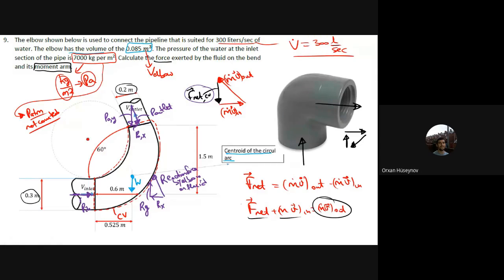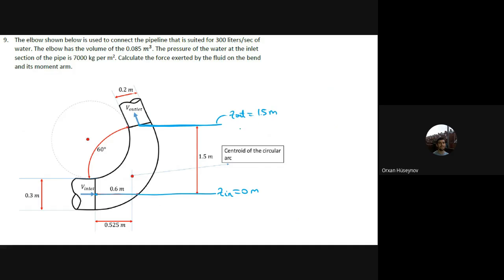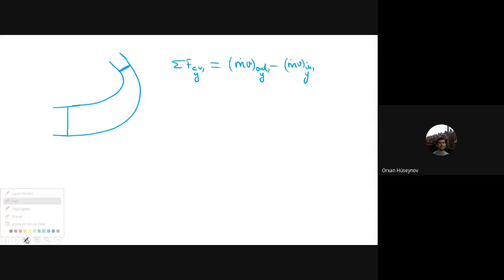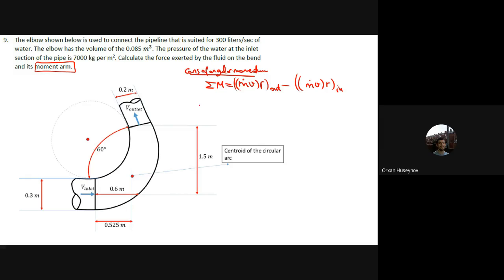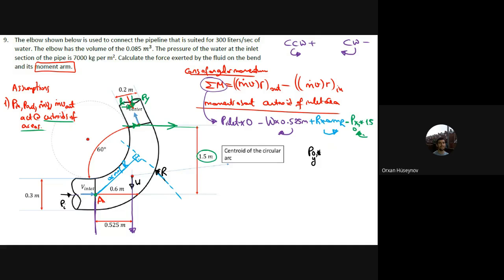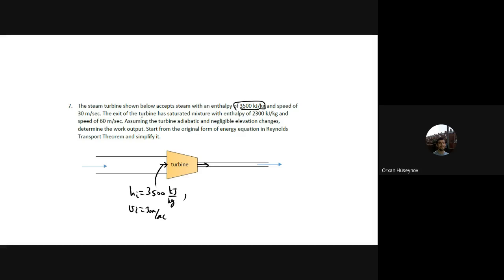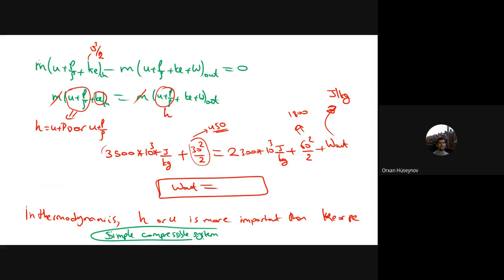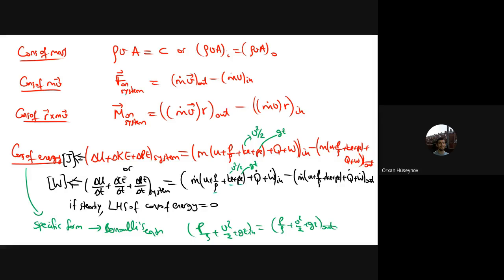lec 9 conservation laws solved problems part 3